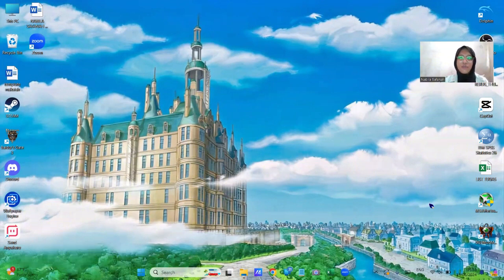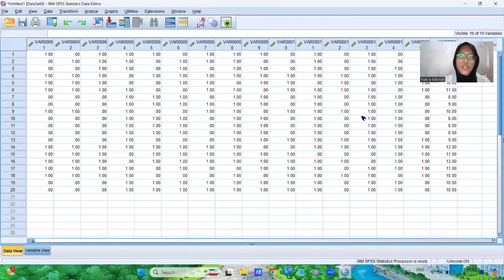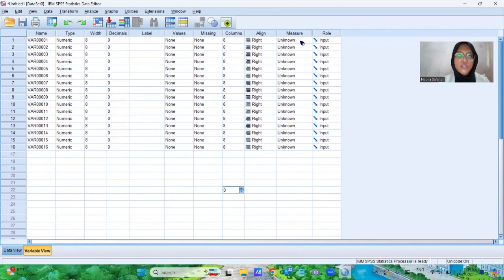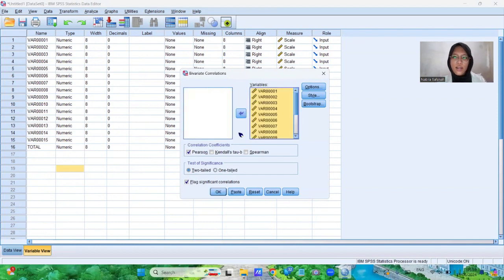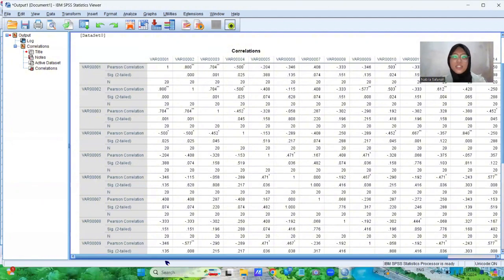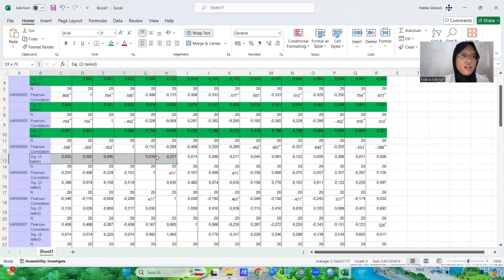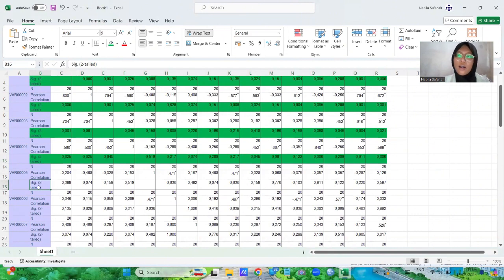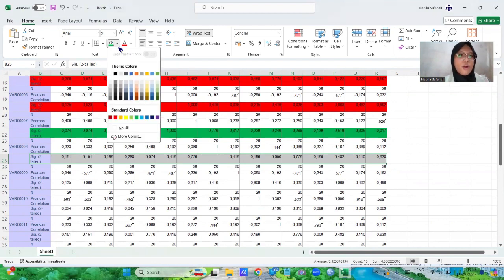VALIDITY TEST - NABILA SAFANAH, 2211040087 CLASS 4D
Hello guys, this video is made for the final test of Statistic subject teached by Agus Hidayat M.Pd as the lecturer.  Explaining about the 5 Statistic test that we already learned, in this video i will explain to you guys about the Validity test in SPSS app.